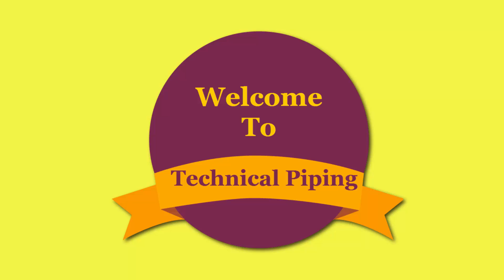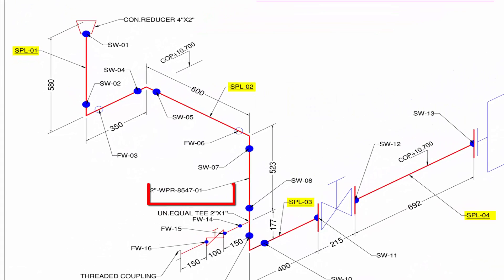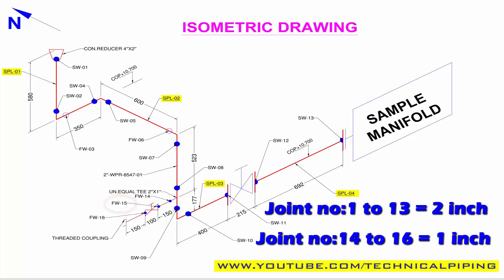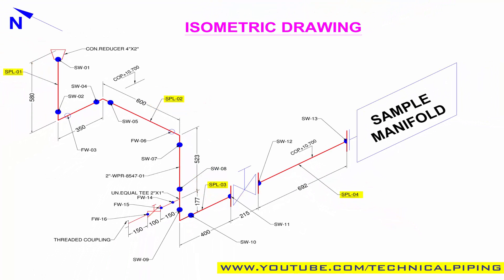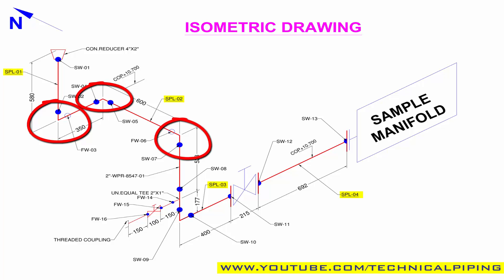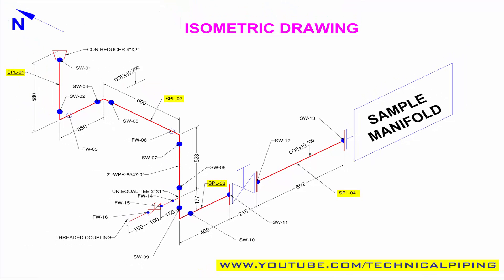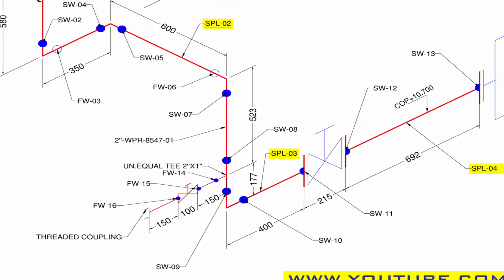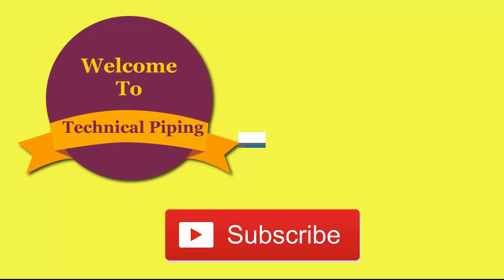Piping_How to read isometric drawings_Basic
This video explain about How to read piping isometric drawings before start the fabrication work?